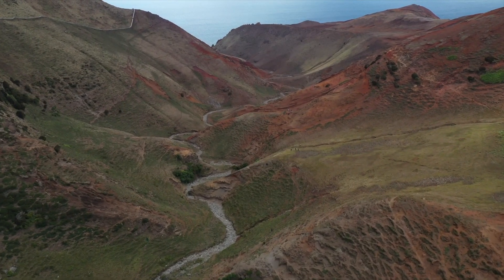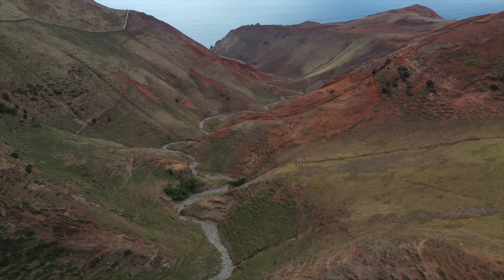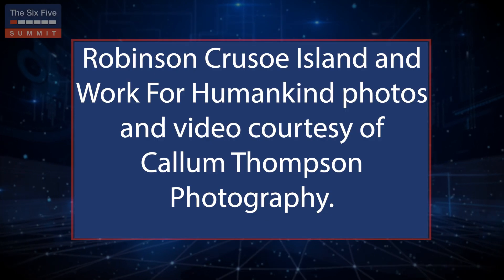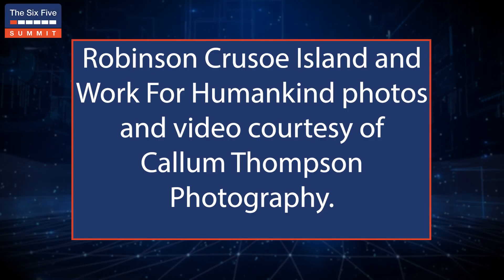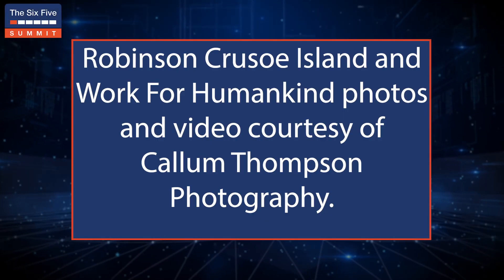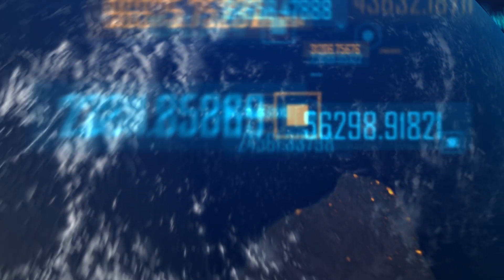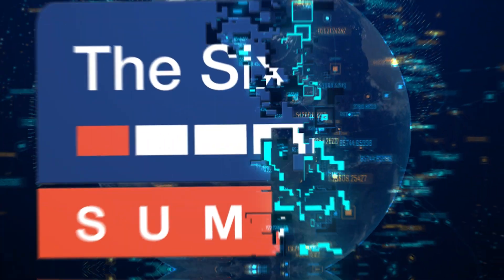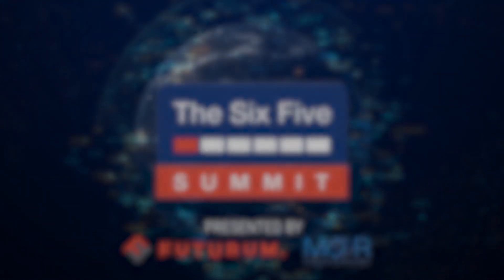Delivering Edge Computing at the Remotest Island in the World to Preserve Biodiversity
In collaboration with Island Conversation, a non-profit organization with the mission to prevent extinctions, and the community of Robison Crusoe island, Lenovo introduced edge computing to drastically reduce the time to process massive amount of data at the edge, from weeks to hours! Lenovo’s ThinkEdge portfolio is deployed at one of the remotest location in the world, handling power, environmental and many other challenges to deliver faster insights and help the island conservation efforts.

The Six Five Summit is a 100% virtual, on-demand event designed to help you stay on top of the latest developments and trends in digital transformation brought to you by Futurum Research and Moor Insights & Strategy.

With 12 tracks and over 70 pre-recorded video sessions, The Six Five Summit showcases an exciting lineup of leading technology experts whose insights will help prepare you for what’s now and what’s next in digital transformation as you continue to scale and pivot for the future. You will hear cutting edge insights on business agility, technology-powered transformation, thoughts on strategies to ensure business continuity and resilience, along with what’s ahead for the future of the workplace.

More about The Six Five Summit

Futurum Research is a global technology, digital innovation, and market disruption-focused strategy, research, and analyst firm. Our six full-time analysts have diverse backgrounds, each with a minimum of 20 years’ real-world consultative experience helping clients develop, implement, and execute innovative business strategies. Every day our team of analysts, researchers, and advisors help business leaders from around the world anticipate tectonic shifts in their industries, identify and overcome obstacles, and leverage technology and innovative thinking to gain and maintain a competitive advantage in their markets. We don’t think about solving problems, we know how to help our clients make it happen.

Moor Insights & Strategy is a global technology analyst and advisory firm with actual industry experience. We have held executive-level positions in strategy, product, technology, and marketing. We are familiar with the problems you face, but we also have the problem-solving ability of industry veterans. We know how to implement. Our advantage is the ability to identify the problems to be solved in a broad, one to seven-year time horizon, anticipate the obstacles to solving them, create strategies to overcome the obstacles, and execute with precision to help companies reach their goals.